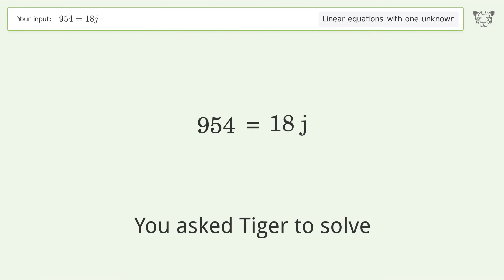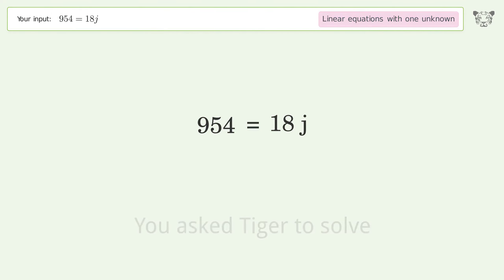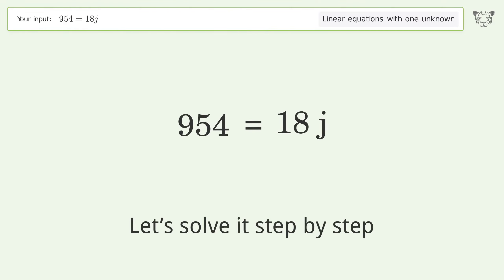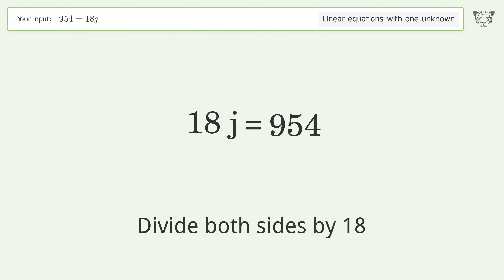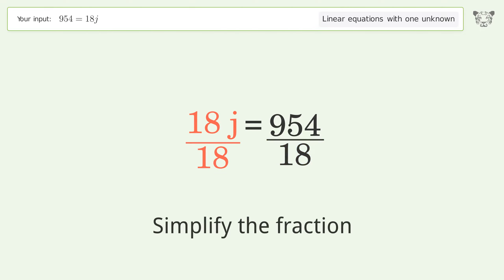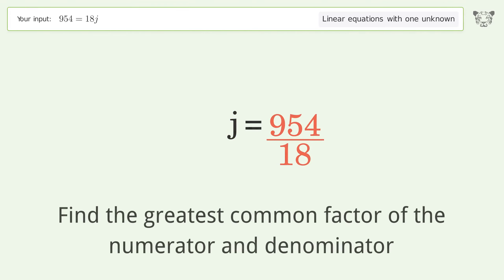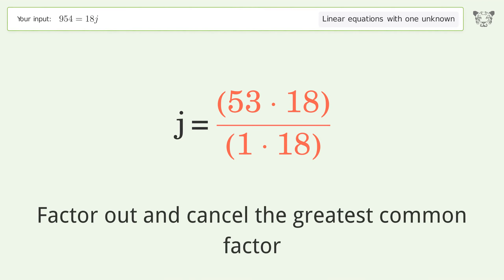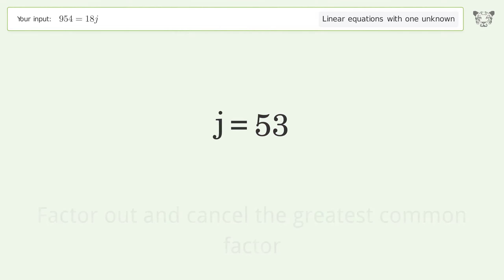Solve 954=18j: Linear Equation Video Solution | Tiger Algebra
Struggling with 954=18j? Watch our step-by-step video on Tiger Algebra to master this linear equation effortlessly.